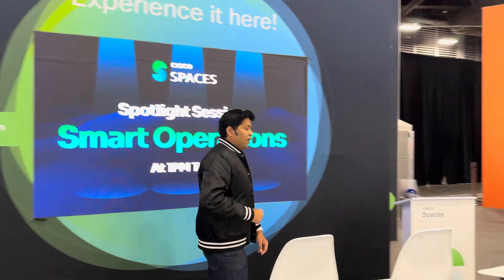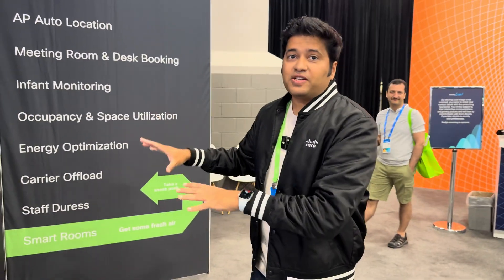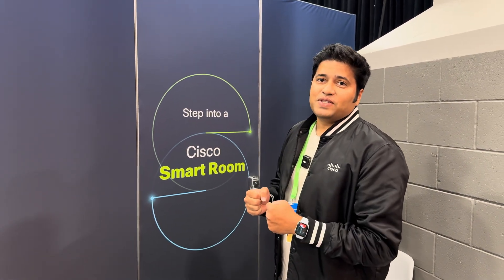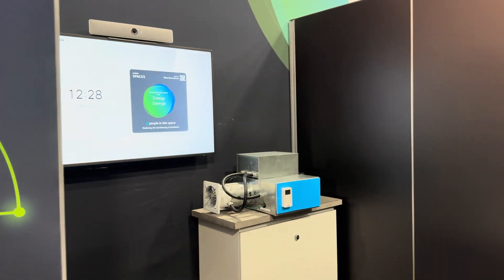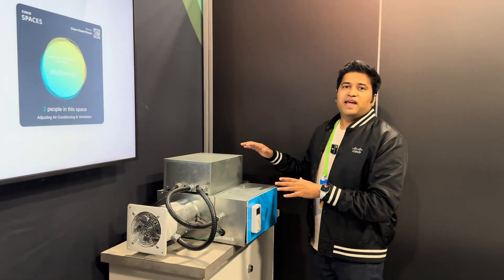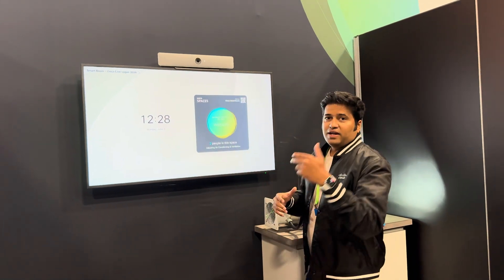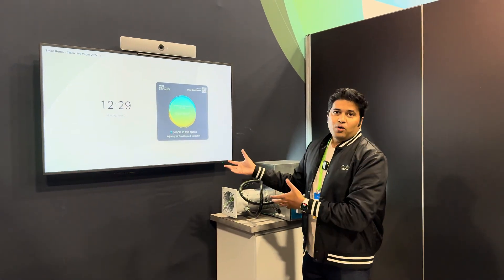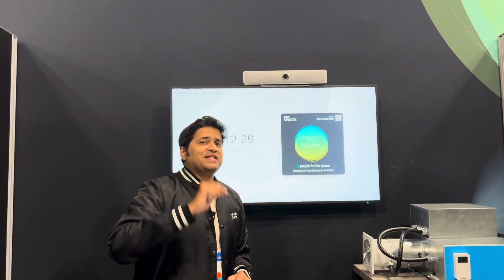Experience a Smart Room powered by Cisco Spaces ciscolive vegas 2024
Experience a Smart Room firsthand 🌟CiscoLive Vegas 2024!

Our Smart Rooms are designed to enhance productivity and comfort. With advanced air regulation, the room automatically adjusts temperature and ventilation to create the perfect environment. Sensors monitor occupancy and usage patterns, optimizing space and energy efficiency.